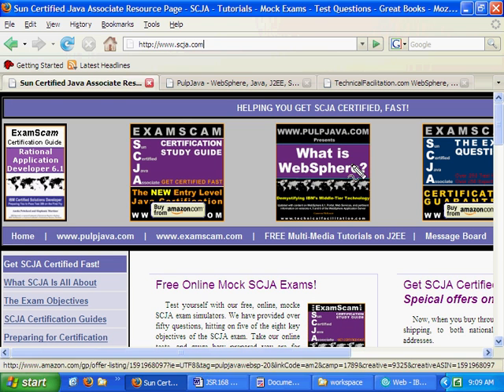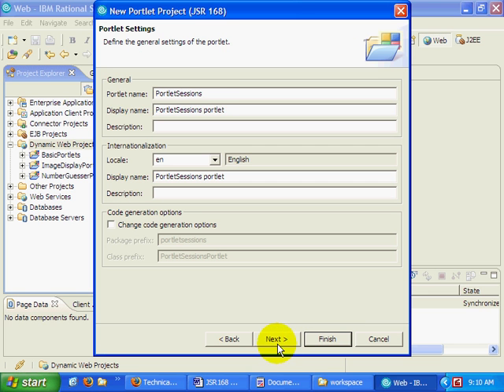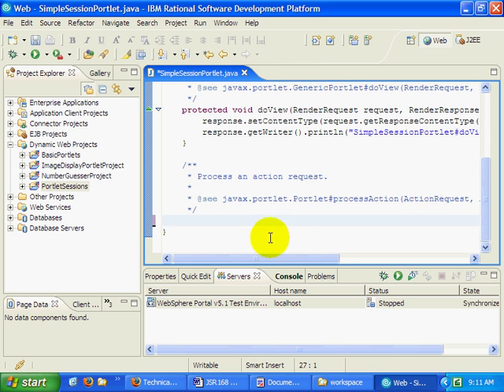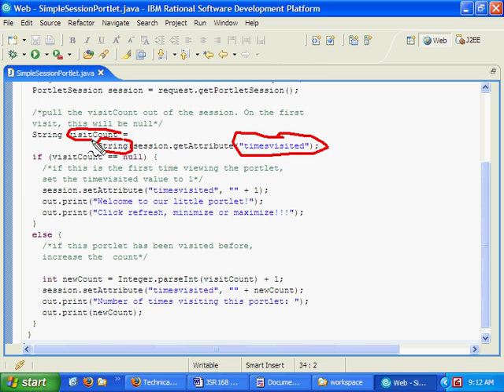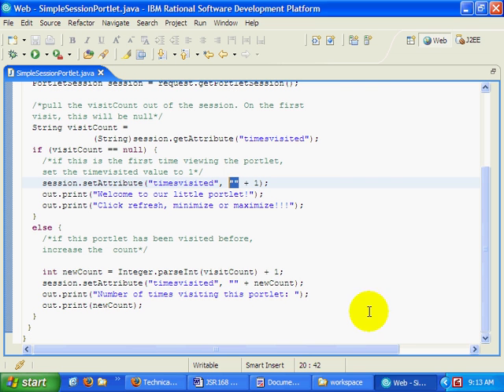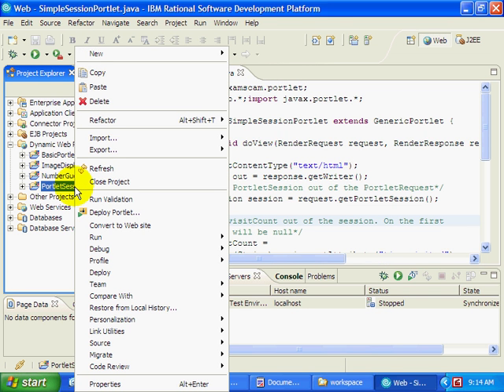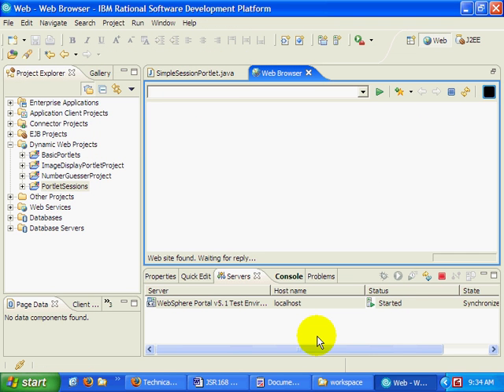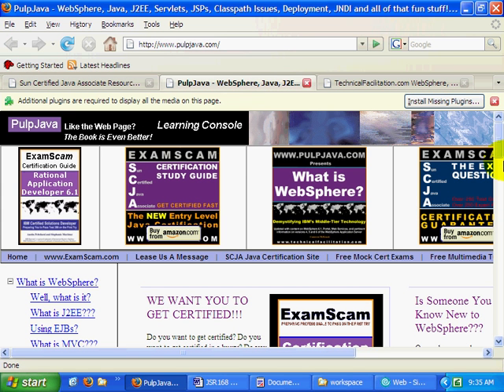PortletSession: How to Manage Portal User State Programatically in doView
Managing State with the PortletSession

To view the full screen, high quality and resolution CBT video, go here:

If the user is going to be good enough to provide information to us through html forms and http headers, the least we could do is keep track of that information, if only for the duration of the user?s visit to our site.
To provide a stateful experience for portal users, portlet developers rely upon the services of the PortletSession, which, by the way, is remarkably similar to the HttpSession object from the Servlet API.
The PortletSession is easy to use, and helps maintain a stateful experience for the user, overcoming the stateless nature of the HTTP protocol.
This tutorial takes a look at how to use the PortletSession to manage

Please support our site, link to us, buy some books, and remember: Happy Java!

PortletSession session = request.getPortletSession();

This tutorial uses IRAD/RSA, but deployment can go to any JSR168 standards compliant portal application server, including WebSphere, JetSpeed, Pluto, BEA, OpenPortal, LifeRay, Oracle, Sun, IBM, apache and more!